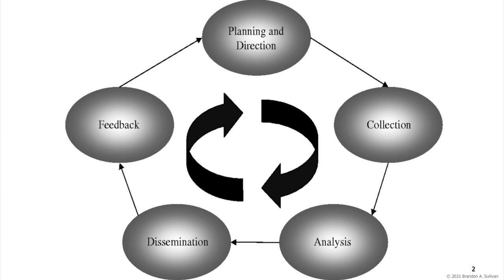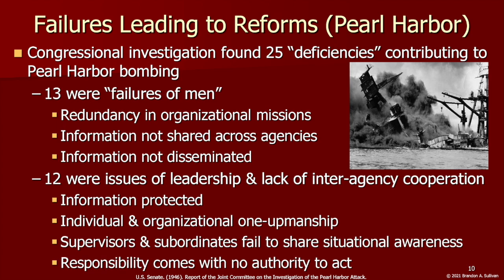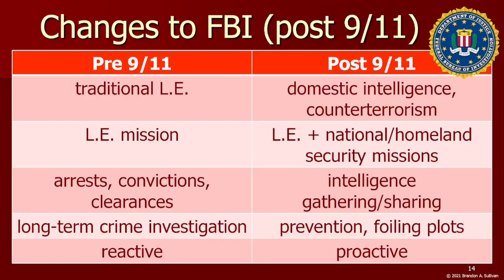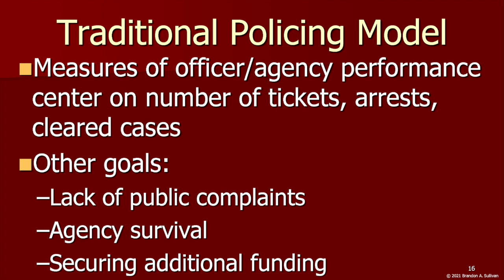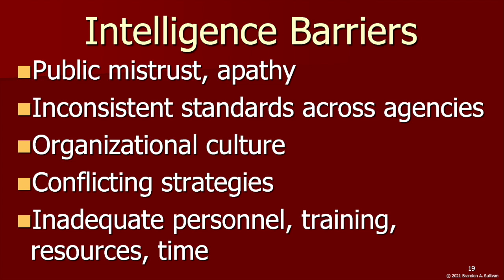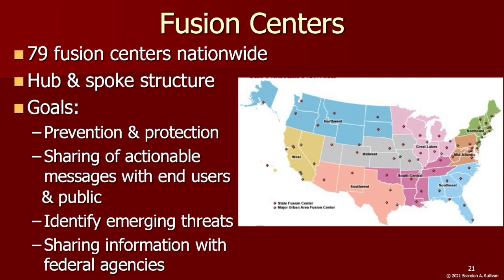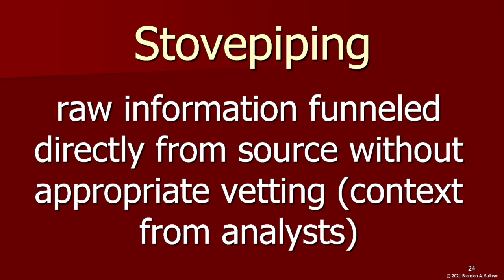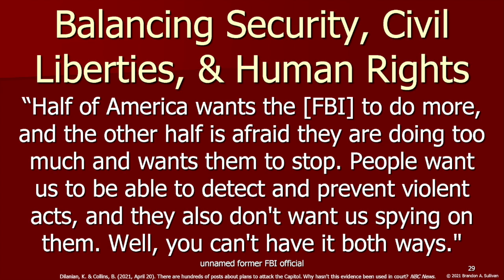Homeland Security, Intelligence & Law Enforcement (Post 9/11 War on Terror)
0:00 - Intelligence Cycle
1:50 - Intelligence Failures (9/11 & Pearl Harbor)
2:14 - Failures Often Lead to Reforms (Pearl Harbor)
3:11 - Intelligence Reforms (post Pearl Harbor - 1947 National Security Act)
4:10 - Intelligence Reforms (post 9/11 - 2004 Intelligence Reform and T Prevention Act)
5:00 - Intelligence Community
6:06 - Changes to FBI (post 9/11)
6:58 - Intelligence Capacity of State/Local Law Enforcement
8:00 - Traditional Policing Model
8:51 - Community-Oriented Policing (COP) Model
9:51 - Intelligence-Led Policing (ILP) Model
10:51 - Intelligence Barriers
12:25 - FBI Joint T Task Forces (JTTFs)
13:18 - Fusion Centers
13:56 - Criticisms of Fusion Centers
15:03 - Ongoing Intelligence Concerns
15:37 - Stovepiping
16:45 - Ongoing Intelligence Concerns
17:19 - Another Intelligence Failure? U.S. Capitol Insurrection
19:16 - Up Next